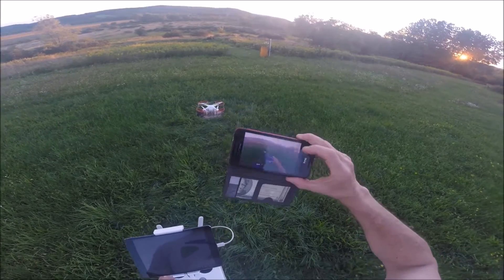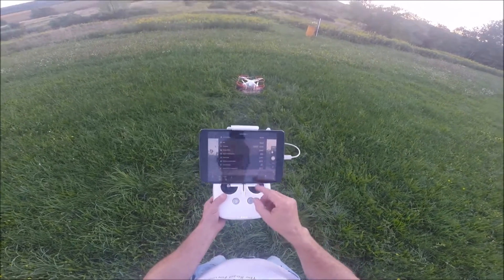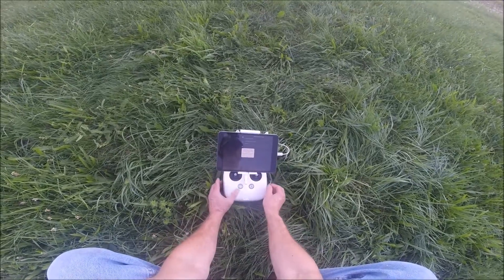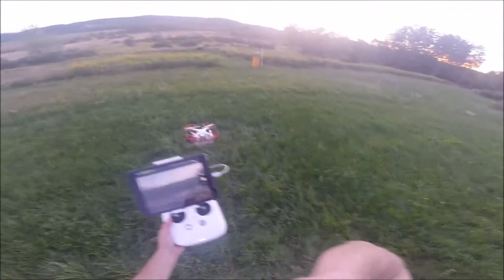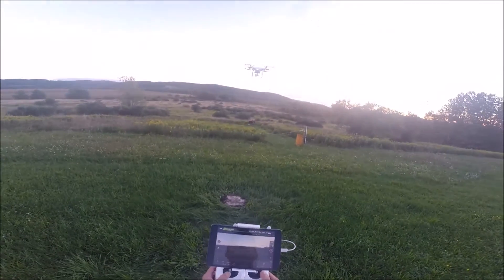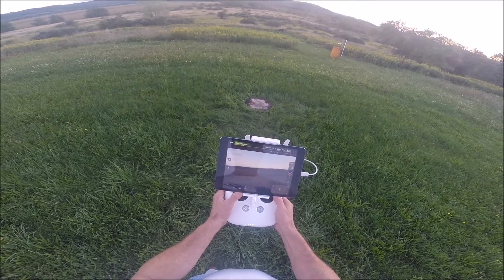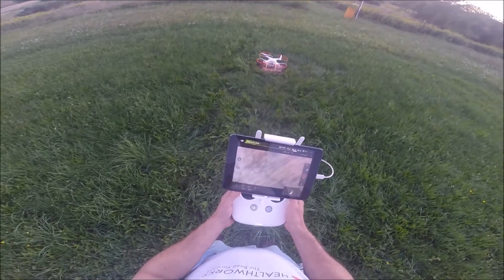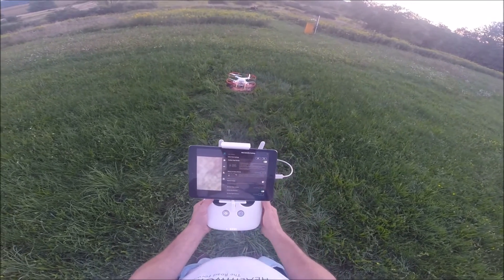Beginner Mode DJI Phantom 3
In this sement I will show you my Preflight and flying in beginner mode on the Phantom 3  professional